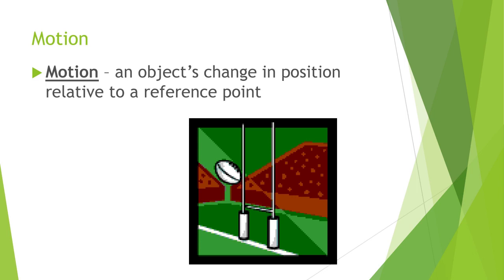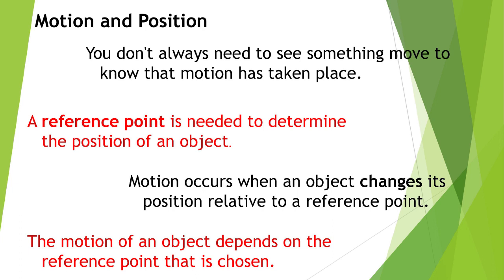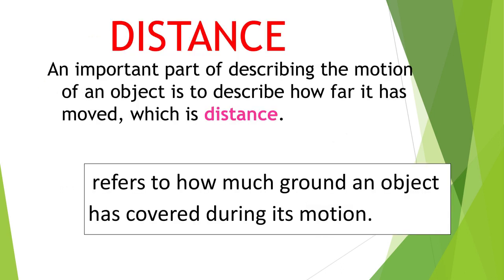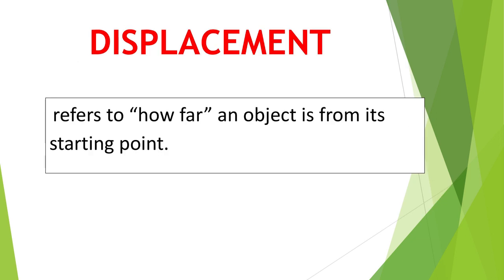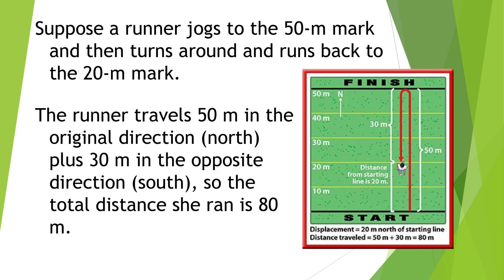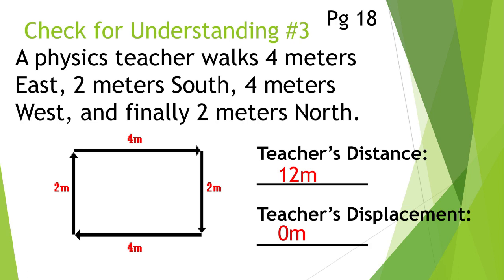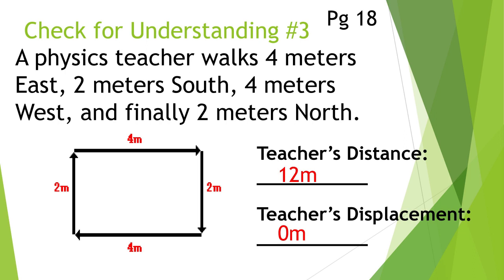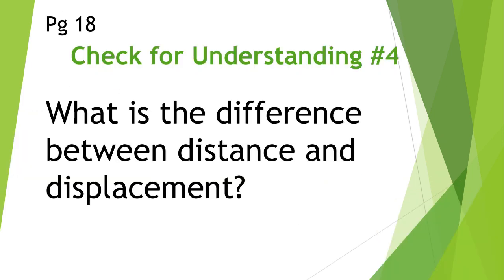Lecture 2 MOTION (distance and displacement).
This vedie